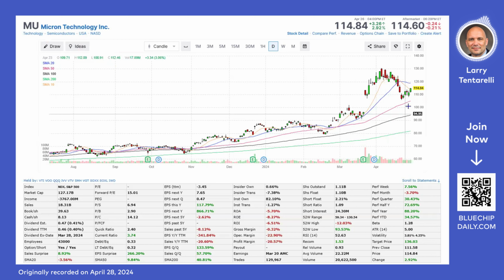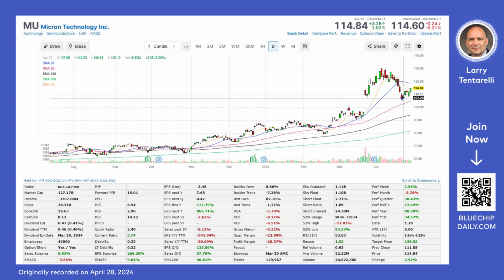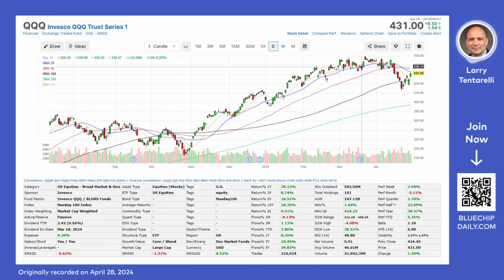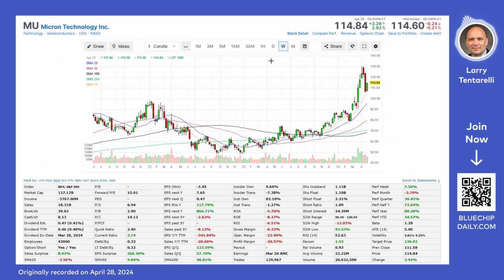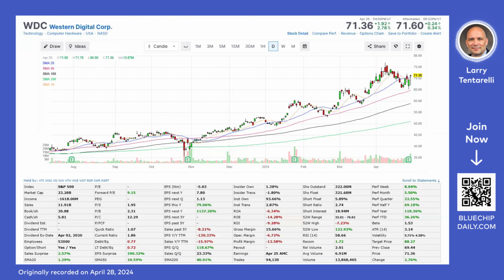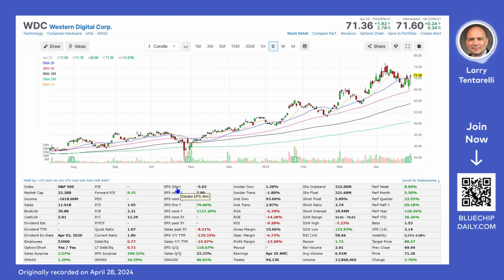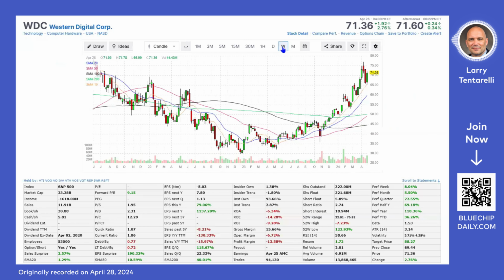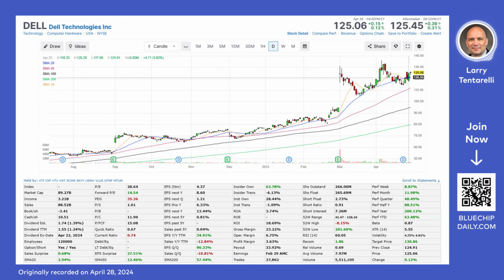Top 3 Tech Sector Charts Ready To Breakout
In this Weekly Video, Larry Tentarelli discusses the performance and technical aspects of three leading technology sector stocks: Micron Technology, Western Digital, and Dell Technologies. He emphasizes their strong technicals, with all three trading above their respective 50-day moving averages and showing robust year-to-date gains, positioning them as market leaders.

00:00 Introduction
00:22 Analysis Of Micron Technology
03:03 Analysis Of Western Digital
04:30 Analysis Of Dell Technologies
05:58 Conclusion

💼 ABOUT LARRY
Larry Tentarelli is the President and Founder of the Blue Chip Daily Trend Report.

Larry has been actively involved in markets as a trader and investor since 1998 and was an advisor with Merrill Lynch for 5 years, before making the move to manage and trade his own accounts.

Larry has been posting his market commentary, technical views, and stock and ETF ideas on Twitter since January 2013.

Larry has been named “One of the Top 50 Twitter accounts for investors to follow” by CBS Marketwatch and one of the “Most Helpful Traders on Twitter”, in a broad-based Twitter poll.

Larry has also been interviewed by the CME, a guest on a variety of financial podcasts, a guest contributor for CBS Marketwatch, and Stockcharts.com, and quoted in the book “Trend Following”.